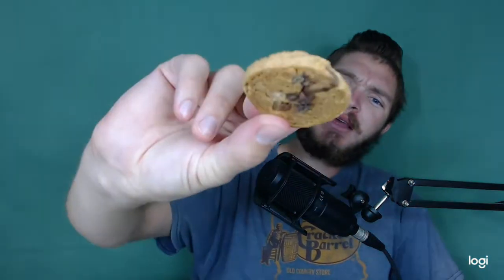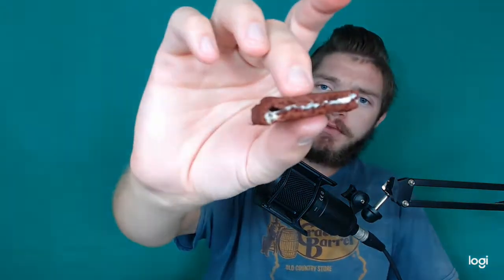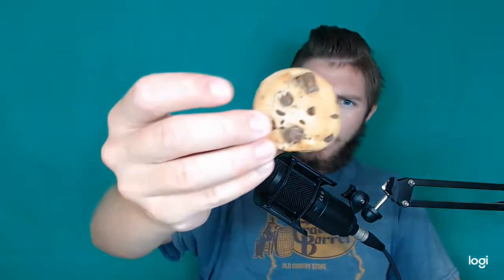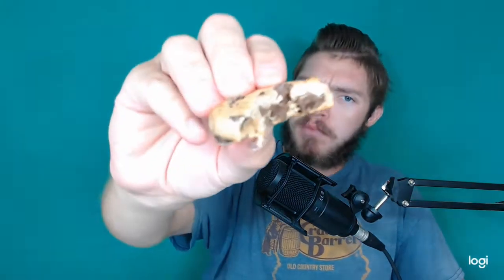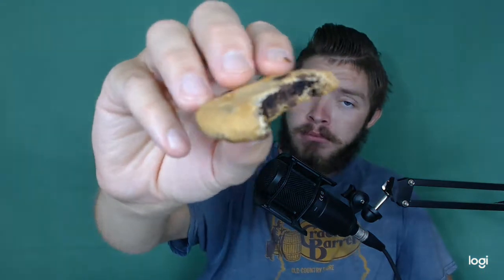How Many Cookies Can I eat? I Review Every Chips Ahoy Chewy and Chunky Cookie!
Today I review every type of chewy and chunky chips ahoy cookie including chips ahoy red velvet, chips ahoy chewy reeses, chips ahoy chewy chocolate chip, chips ahoy coconut chunky, chips ahoy chunky chocolate chip, chip ahoy brownie filled, chip ahoy soft-baked, and chips ahoy white fudge chunk chunky cookies, so you don't have to. I review products we all see on shelves but don't want to waste the money on because of potential disappointment.

Check out This Product's pictures and Nutritional Information at this link ►